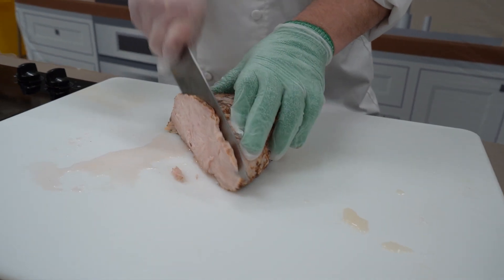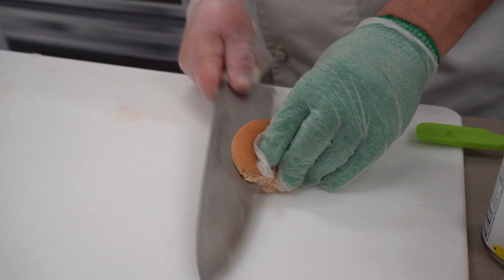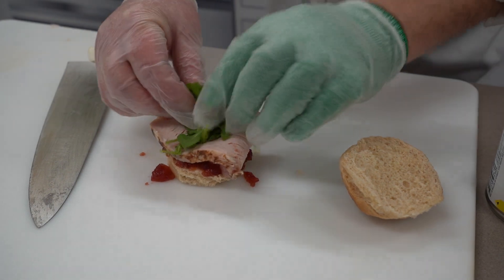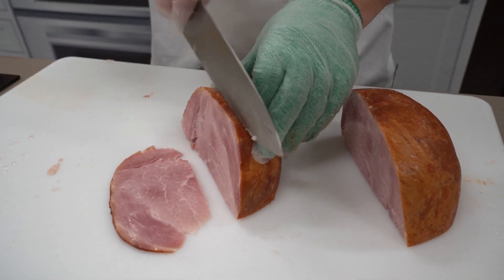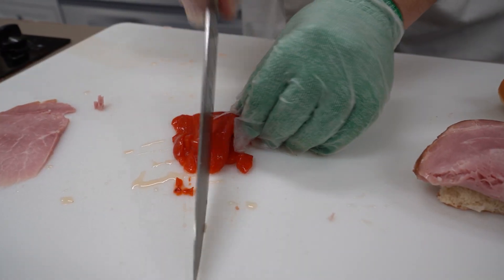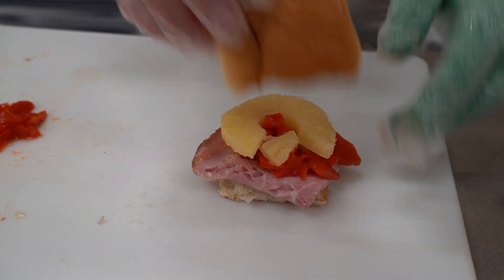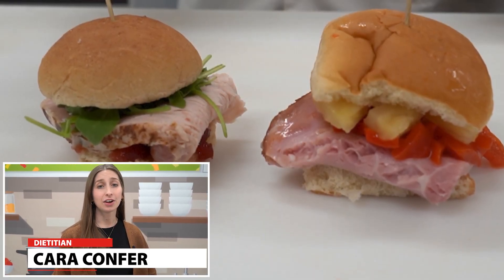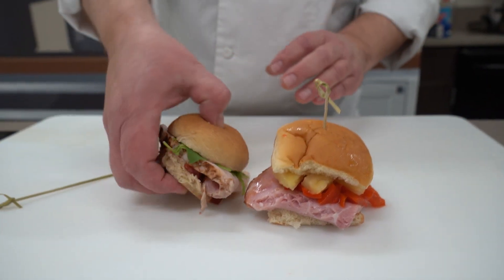Holiday Sliders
MSD Pike Wellness Department, in cooperation with Chartwells, offers ideas for healthy meals.  Most of the ingredients used can come directly from the Red Zone food pantry which is open the 2nd Monday of each month from 6:00-7:30pm.  For this recipe several ingredients came from the community garden at Eastbrook Elementary.